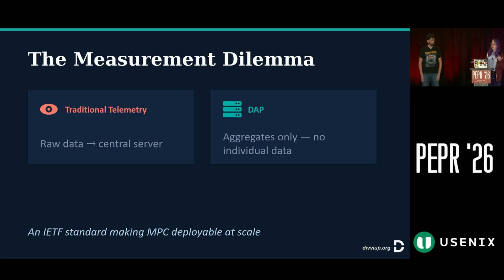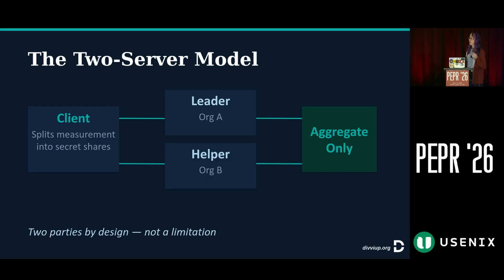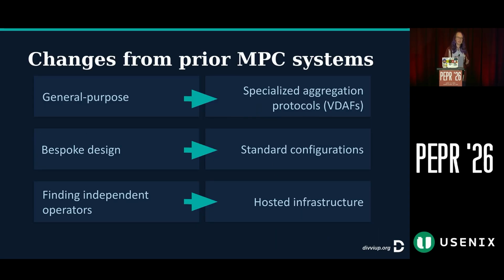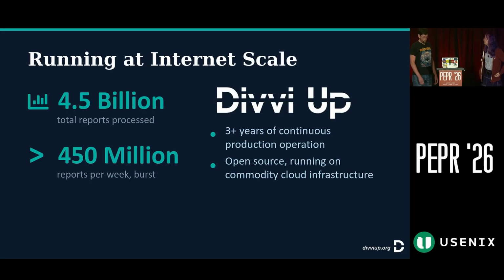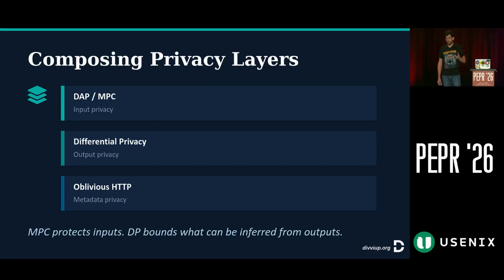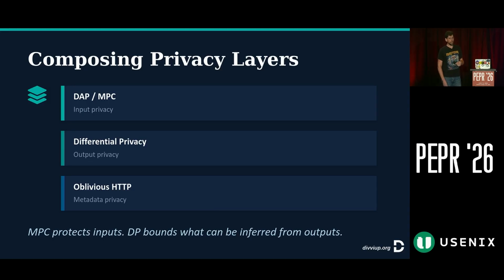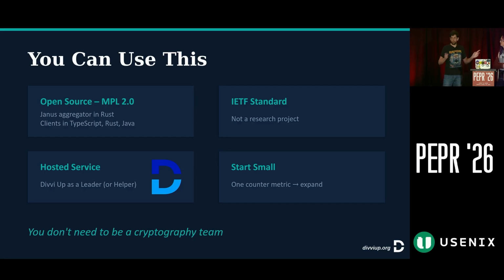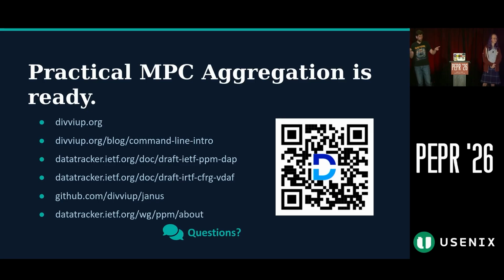PEPR '26 - Production Multi-Party Computation via the Distributed Aggregation Protocol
Production Multi-Party Computation via the Distributed Aggregation Protocol

Tim Geoghegan and J.C. Jones, Internet Security Research Group

Multi-party computation (MPC) has long promised privacy-preserving data aggregation, but practical deployments remain rare. The Distributed Aggregation Protocol (DAP), currently progressing through IETF standardization, changes this narrative. We present Divvi Up, a production deployment of DAP processing billions of contributions from widely-deployed applications including Mozilla Firefox. Unlike research prototypes demonstrating MPC feasibility on small datasets, Divvi Up operates at internet scale with multiple independent aggregation servers performing secure multi-party computation on real user data.
This talk covers the architecture of DAP and demonstrates how modern MPC can move beyond academic proofs-of-concept to provide practical, scalable privacy infrastructure. Attendees will learn about deploying privacy-preserving telemetry in production environments and understand the benefits and challenges of deploying MPC to improve privacy, such as:

Composing private aggregation with differential privacy
Computational overhead in clients and browsers
Tradeoffs between flexibility and privacy